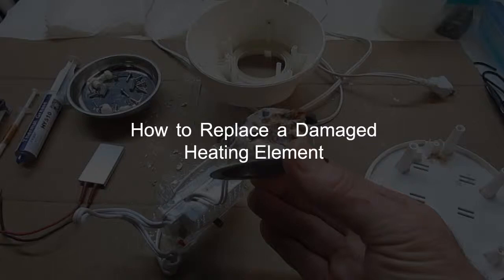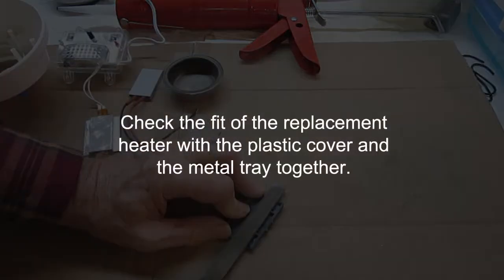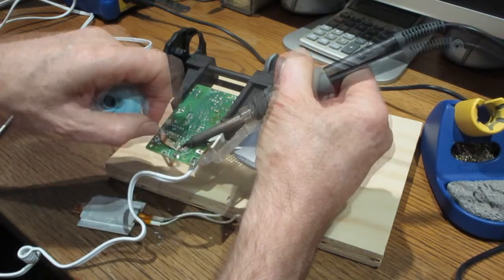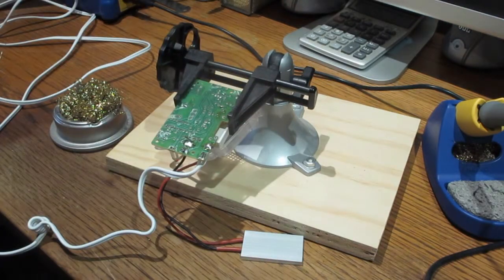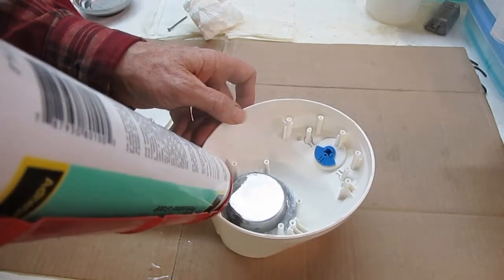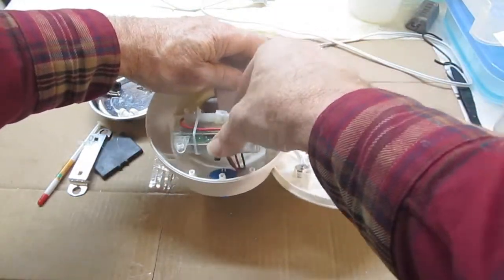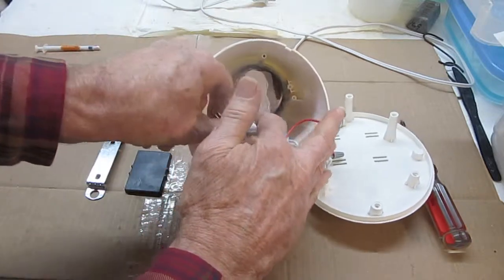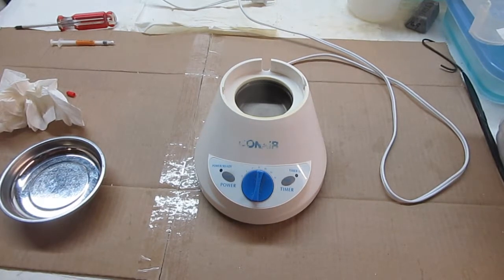Replacing a Damaged Heating Element in the Vapor Steamer [Steamer Update 4]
If the vapor steamer develops a leak it can damage the heating element. Moisture alone without caustic can damage the heater. A weak heater is an early sign that the heating element is damaged and may be at risk of shorting out. If you experience insufficient steam, or the steamer doesn't seem to be as hot as it was before then these are symptoms of a damaged heating element.

The replacement heater runs a little hotter than the factory unit. I suggest doing a heat test with plain distilled water after the silicone adhesive has cured for 7 days. Fill the metal dish up to the "Max" fill line and run a 25 minute heating cycle. At the end of the test remove the plastic cone and check to see how much water remains in the dish. There should be a few milliliters remaining. If the dish is completely dry or if the 2 liter soda bottle warps or shrinks after a heat test, then it is running too hot.

Remove some of the thermal grease to reduce the temperature. You want the thermal grease to cover a smaller area in the center of the heating element. Use a cotton swab and completely wipe away about 25% of the thermal grease from around the edges. Repeat the heat test as often needed, removing more thermal grease a little at a time until the temperature is reduced into normal range.

Here's the link to the supplier for the replacement heating element:

50x30mm AC/DC 12V~220V Insulated Thermistor Constant Temperature Ceramic Air Heater PTC Heating For Crimper/Egg Boiler/Hair Dry
Select the 110V 220C 65W option for units sold in the U.S.A.

This is the link for the thermal grease:

10pcs White Syringe Thermal Compound Cooling Paste Grease For CPU VGA Heatsink